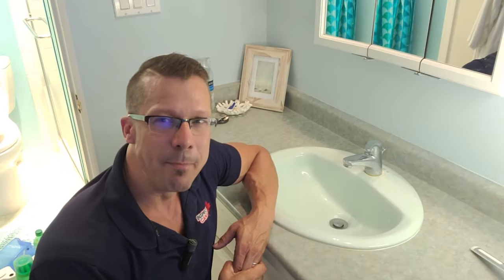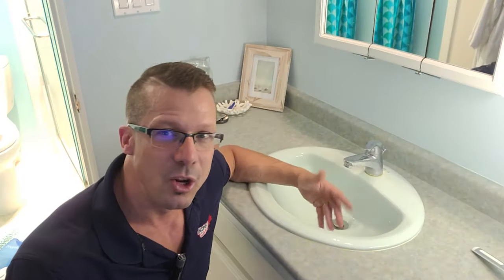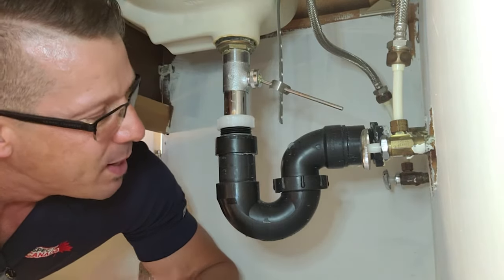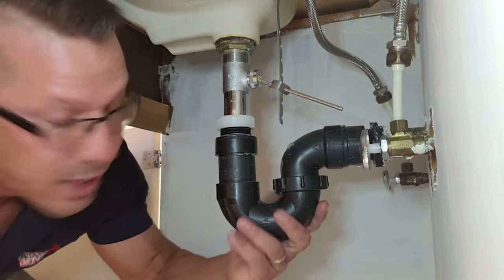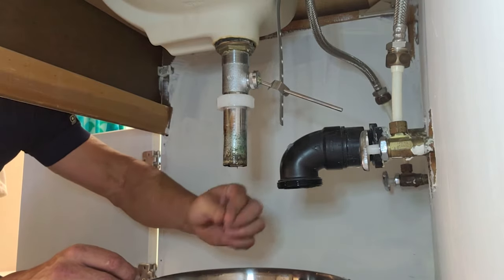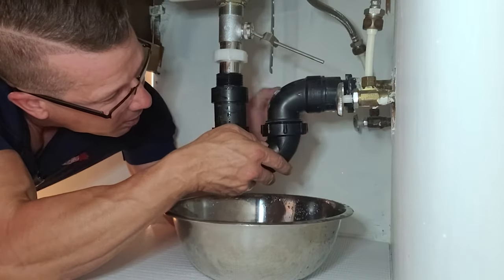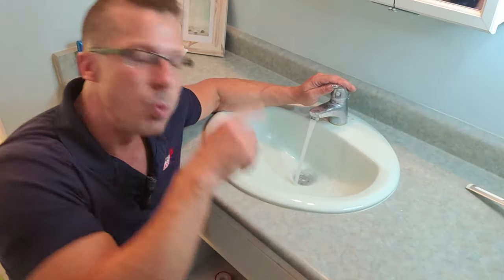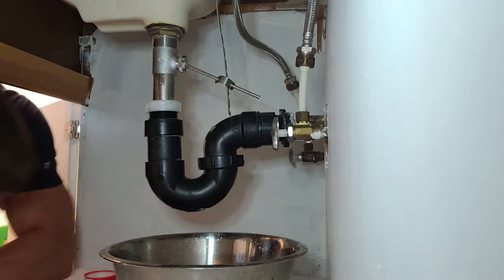How to Fix a Slow Draining or Clogged Bathroom Sink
Very often, during our home inspections, we find slow draining or clogged sinks; especially in the bathrooms. Under the sink, the drain has a loop at the bottom called a P-Trap that often get filled up with debris that prevents the water from draining out. In this video, we will show how to clean the trap and unclog your sink. In most cases, no tools are required.